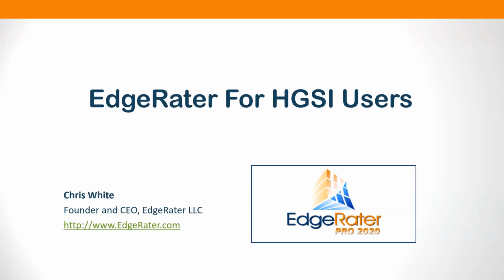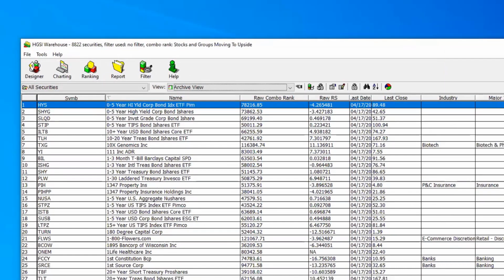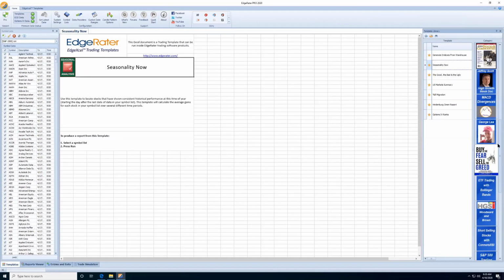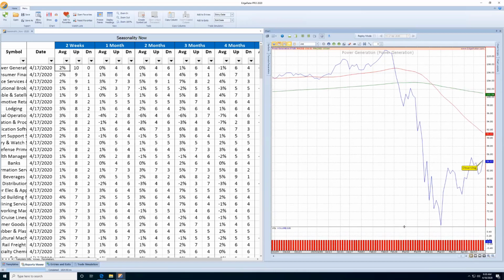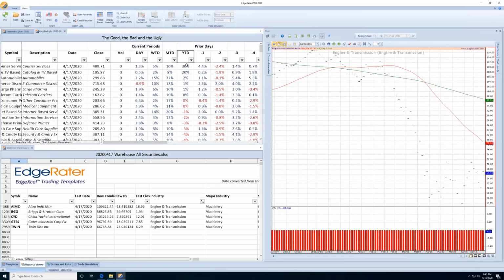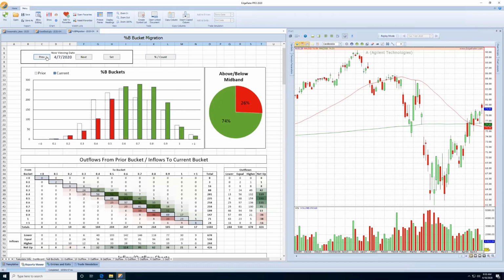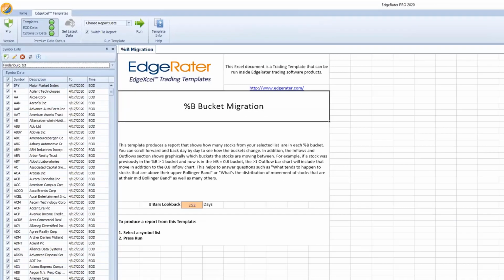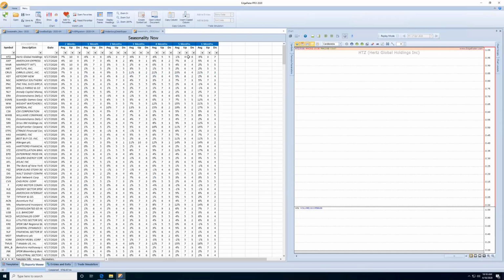EdgeRater For HGSI Users Webinar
Find out how EdgeRater and HGSI software can be used together for maximum benefit. Discover how to view Industry Group Seasonality, Run templates on HGSI symbol lists and drill down into industry group components when viewing reports. This webinar will benefit existing HGSI users and also will give some insight into HGSI for EdgeRater users.